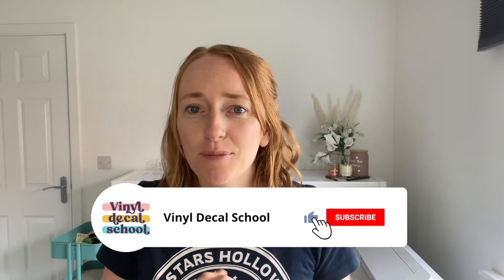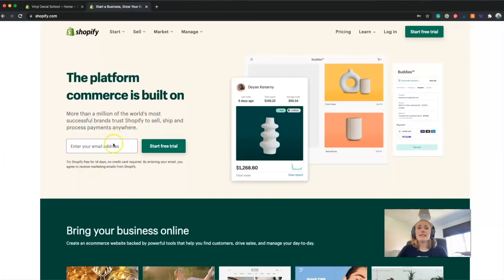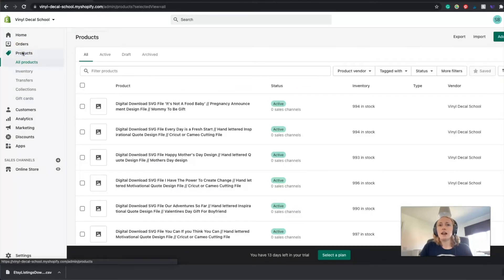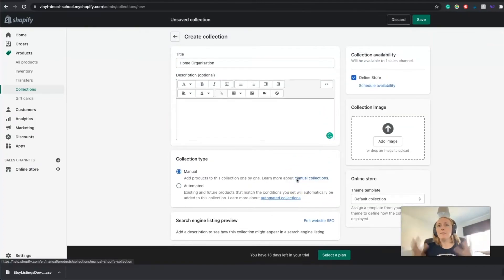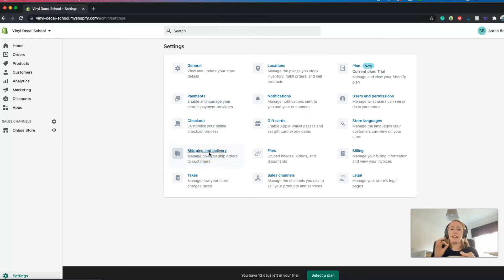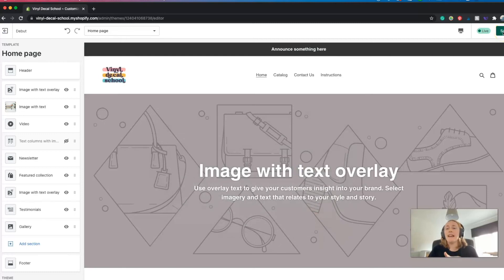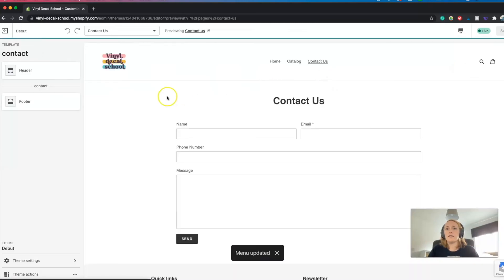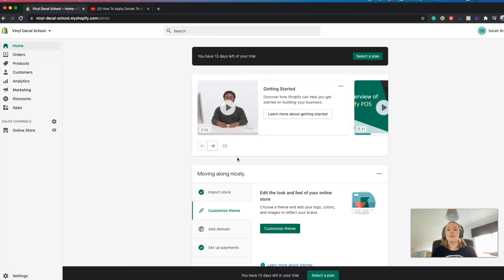How To Set Up A Shopify Store To Sell Decals // Beginners Guide Online Business Setup 2021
But in this video I walk you through a very basic step by step of how to set up a Shopify store if you sell vinyl decals or any kind of product, as well as all of the features you can find and what you need to think about as you work through each section. It is a very general Shopify overview, so there is lots more you can explore beyond this video should you want to set up your own store.

Looking for a particular step? Skip to these times...
►►03:37 - How To Add Products/Migrate Products From Etsy
►►07:20 - How To Add A Collection
►►09:49 - Setting Up Payment/Legal Pages
►►11:40 - Designing The Front End Of Your Site
►►12:12 - Editing Your Home Page
►►14:38 - Adding Extra Pages
►► 15:29 - How To Add Blog Posts
►►17:00 - How To Make Sure Your Products Show On Your Menu

Take my courses - 'Start a Vinyl Business', 'Learn How to Design Decals that sell', 'How To Price Vinyl Decals' and 'How To Run Your Small Business More Efficiently And Save Time' by taking my Skillshare courses here (1 month free trial):

Shop my designs here
►►SVG FILES & MOCKUPS